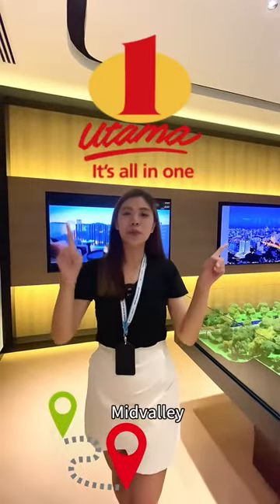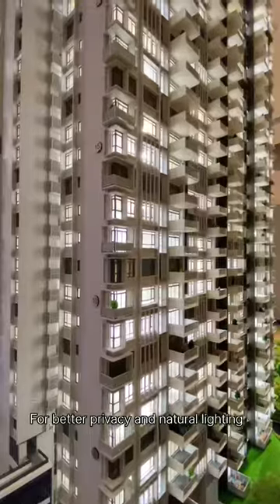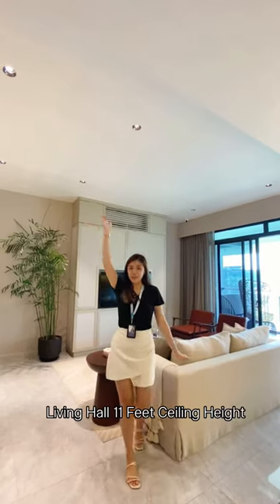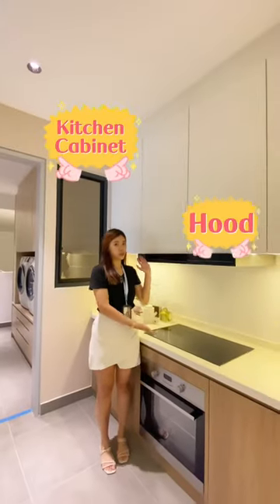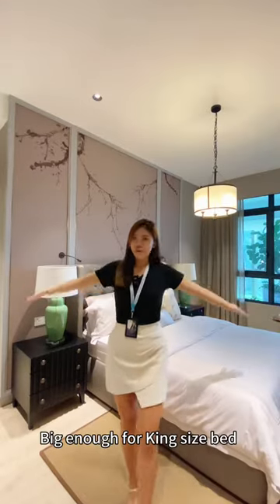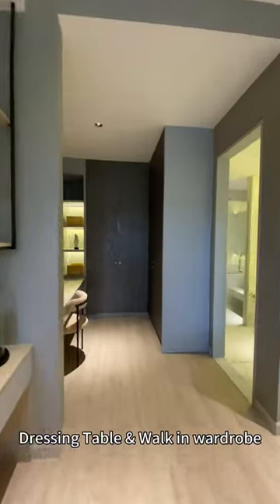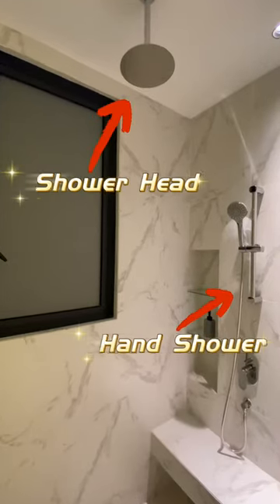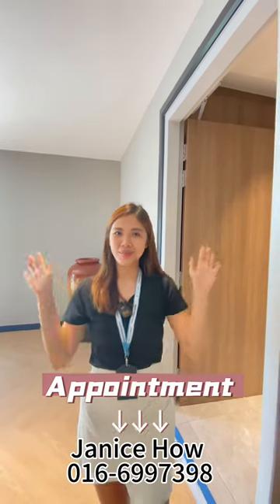Miranda Hill @ North Kiara